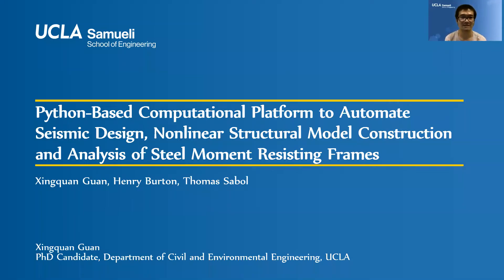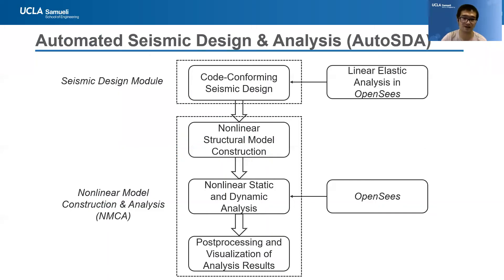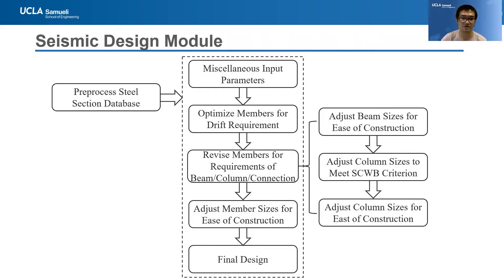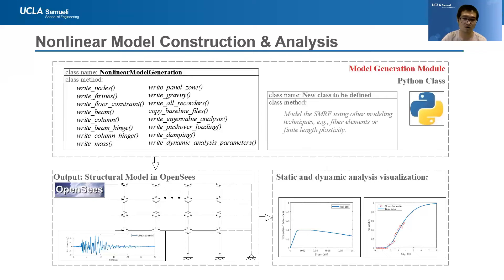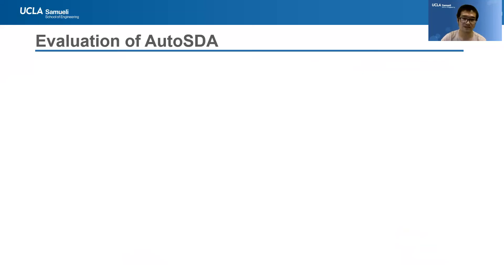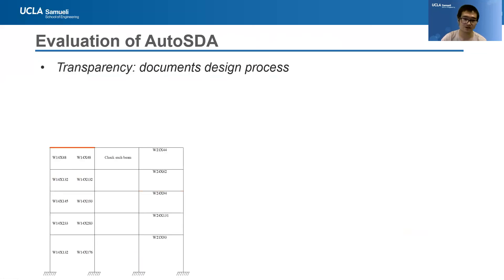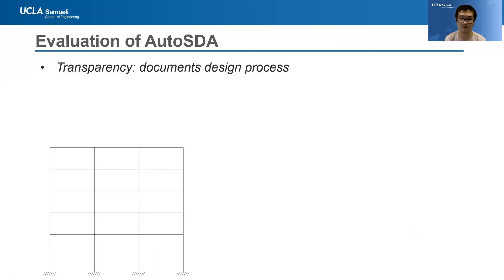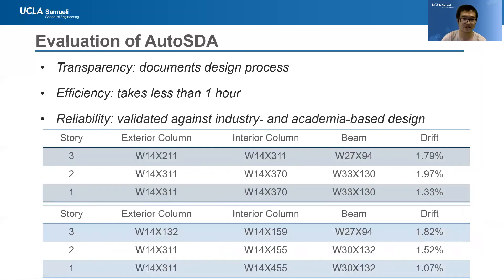Python-Based Platform to Automate Seismic Design, Structural Modeling and Analysis of Steel Frames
An end-to-end computational platform is presented, which automates seismic design, nonlinear structural model construction, and response simulation (static and dynamic) of steel moment resisting frames. More details can be found in the journal paper